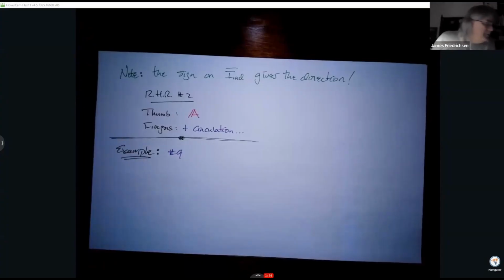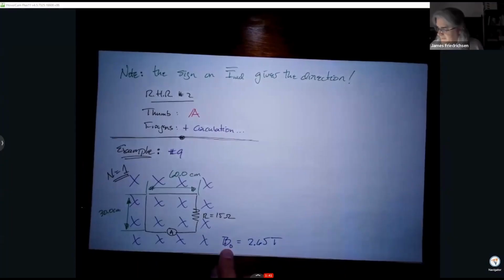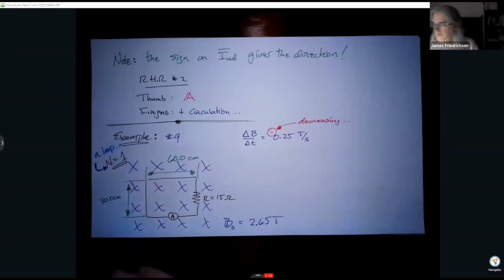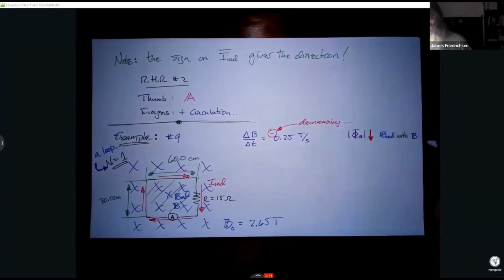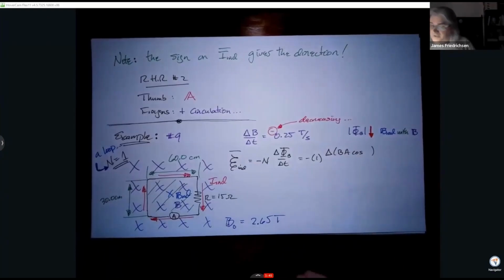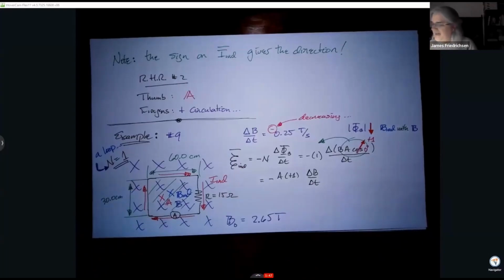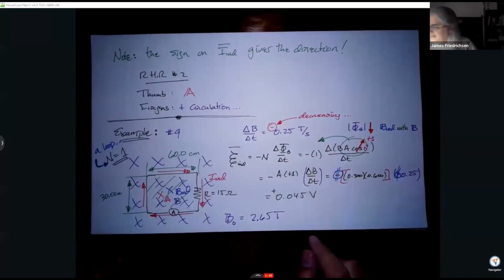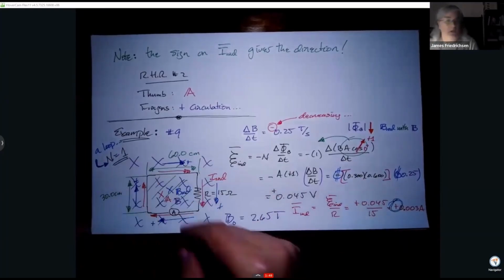GPII C21 #95 A Circuit Perpendicular to a Magnetic Field